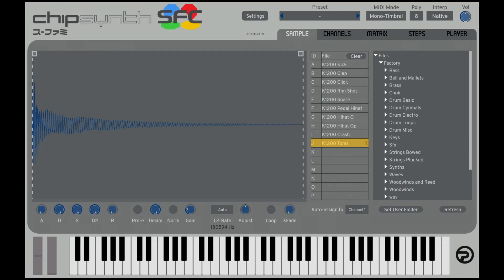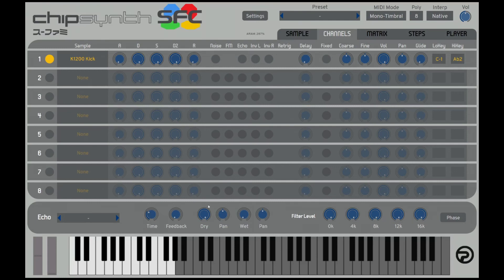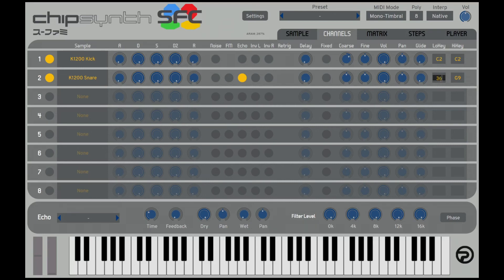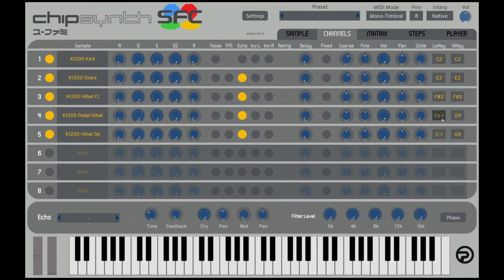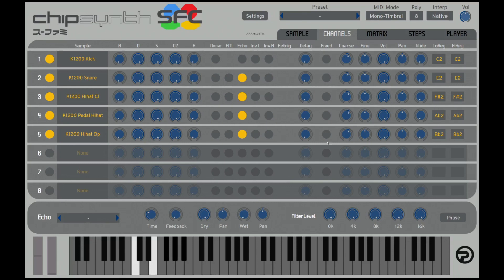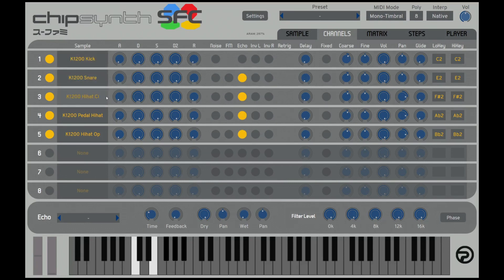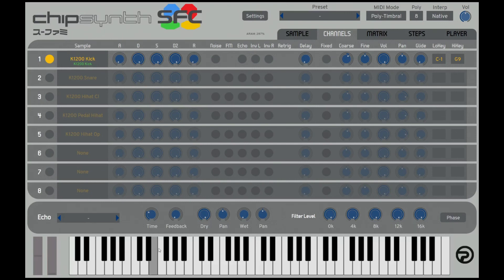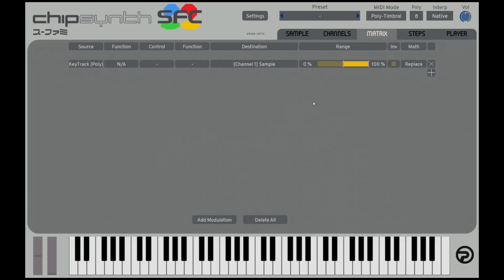SNES Music - Episode 3i - chipsynth SFC Setting Up Drum Kits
This is a brief explanation, and demonstration of setting up drum kits in chipsynth SFC!

Feel free to follow me on the twitterz @tssf

All donations to will go toward new hardware / software that will make it easier for me to put out more content in the future. Anything helps.